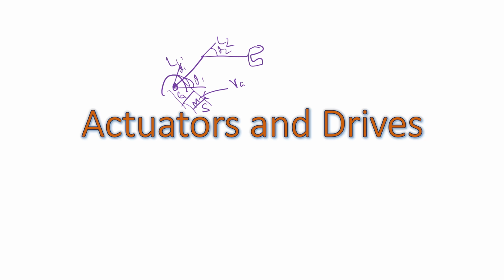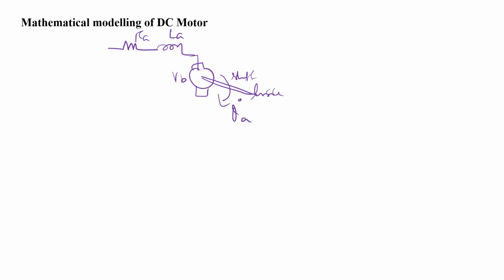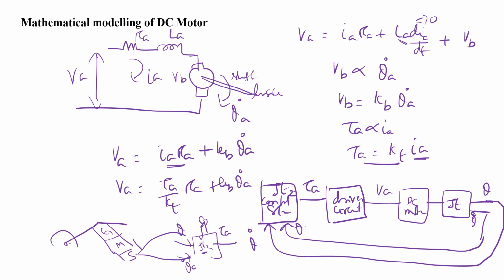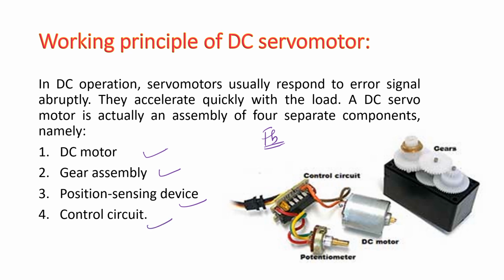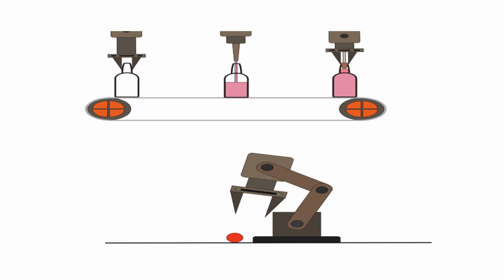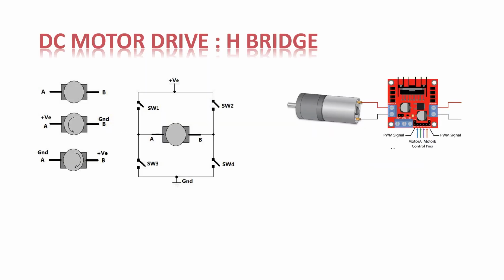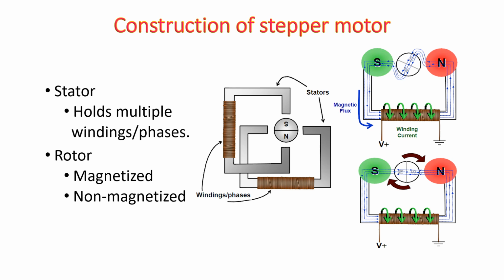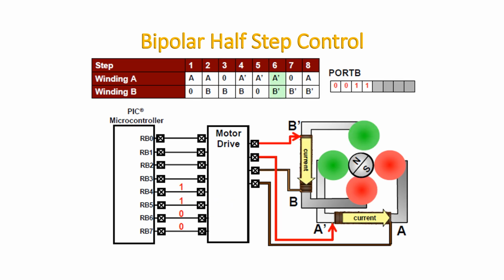Motors Actuators and drives